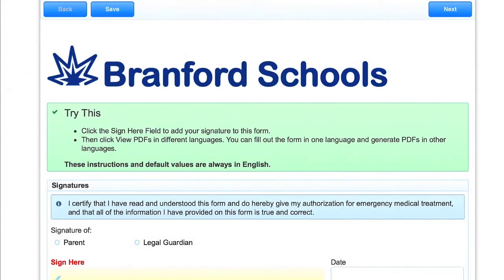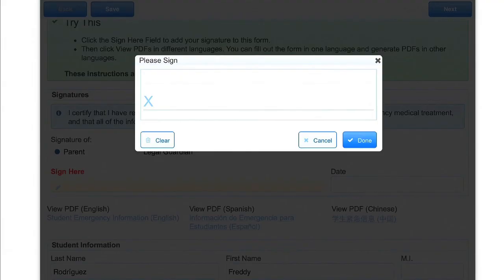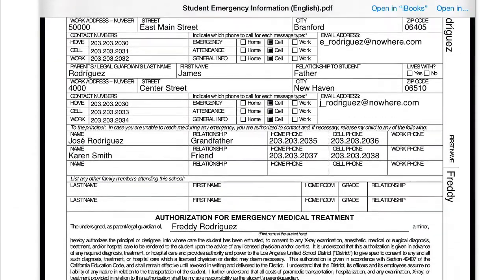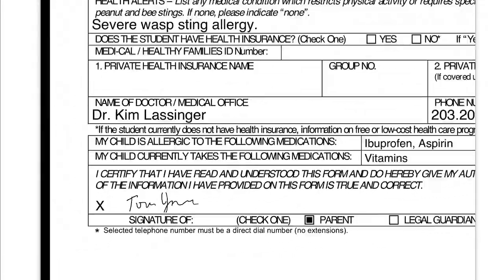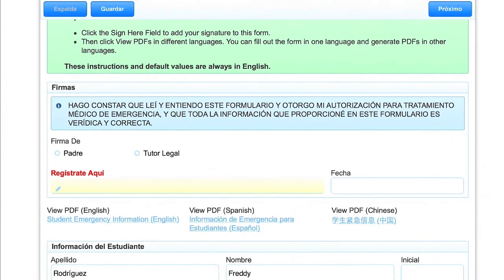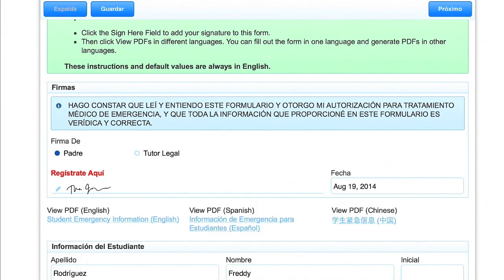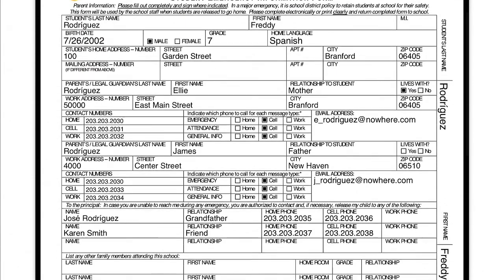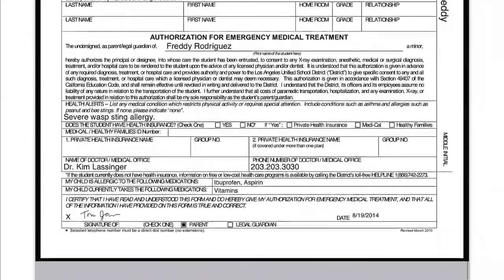Gallery Emergency Contact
Emergency Contact form filled out in multiple languages generates PDFs in multiple languages